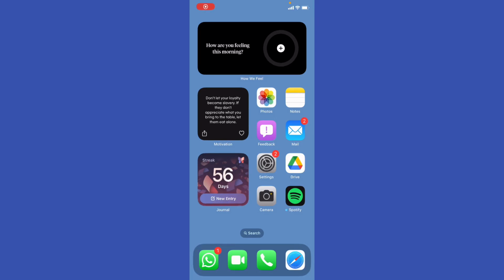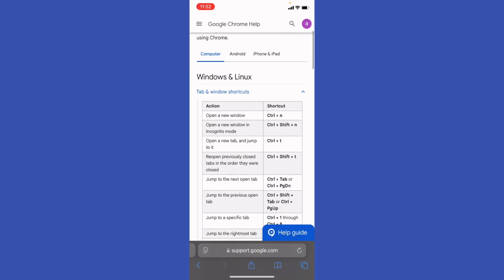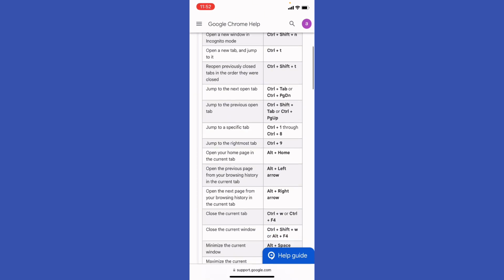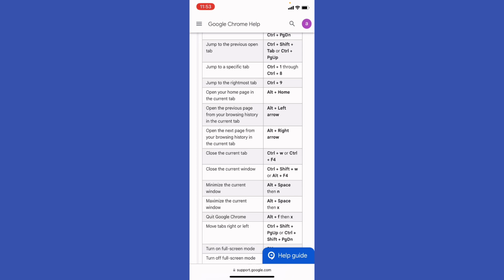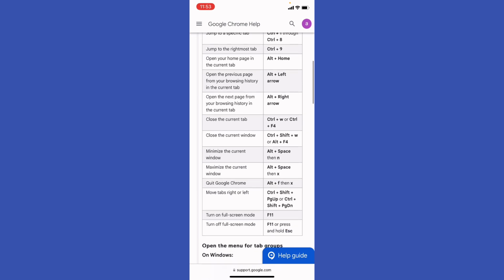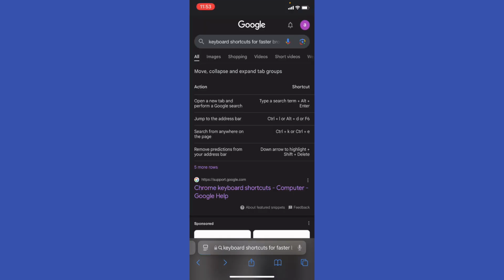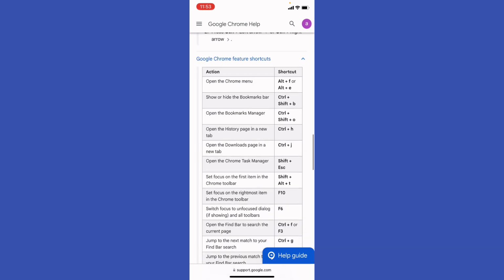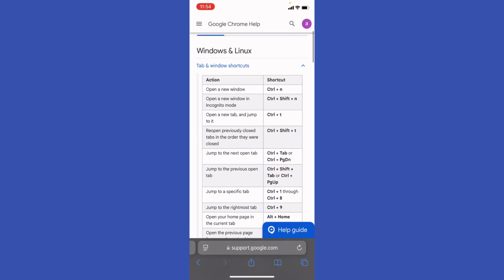Essential Keyboard Shortcuts for Faster Browsing in 2025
Learn the essential keyboard shortcuts for faster browsing in 2025! These tips will help you navigate the internet more efficiently and save time.

Discover the power of essential keyboard shortcuts to enhance your browsing experience in 2025. Learn how to navigate the web more efficiently with simple keystrokes, saving you time and increasing productivity. Whether you're a student, professional, or casual internet user, mastering these shortcuts will revolutionize the way you browse. Get ready to surf the web like a pro and take your browsing to the next level with these easy-to-learn shortcuts.